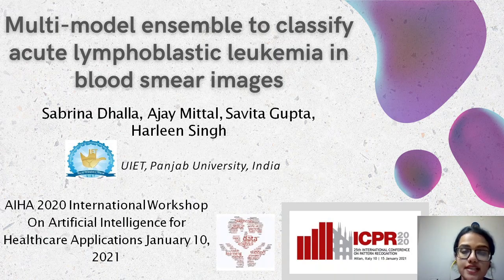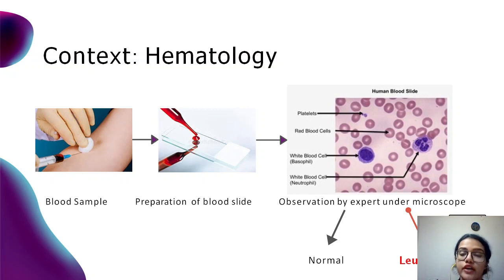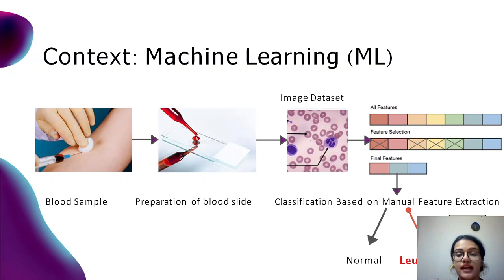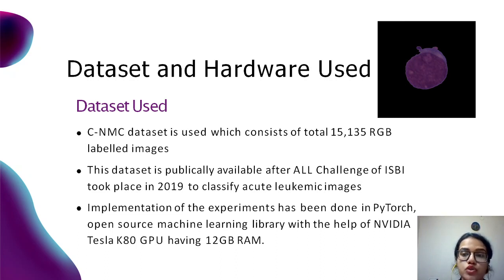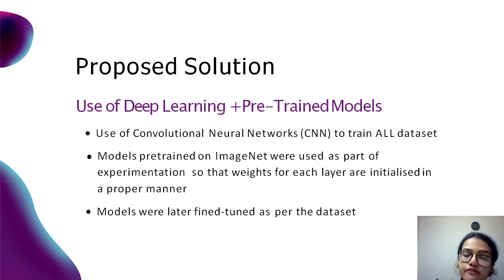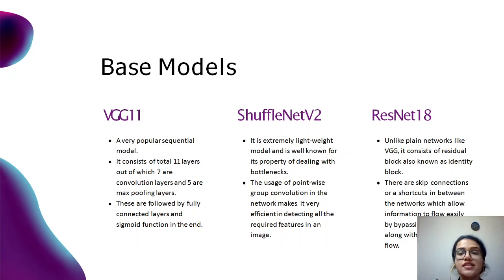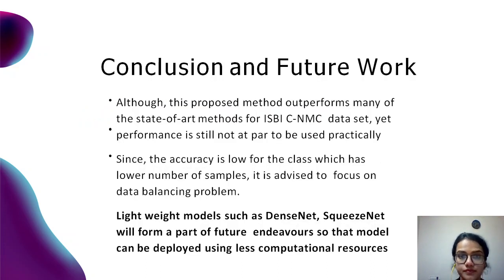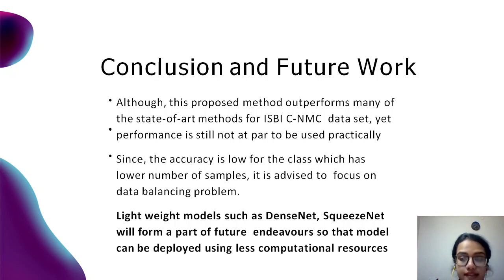Multi-model ensemble to classify acute lymphoblastic leukemia in blood smear images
Acute Lymphoblastic Leukemia (ALL) is one of the most commonly occurring type of leukemia which poses a serious threat to life. It severely affects White Blood Cells (WBCs) of the human body that fight against any kind of infection or disease. Since, there are no evident morphological changes and the signs are pretty similar to other disorders, it becomes difficult to detect leukemia. Manual diagnosis of leukemia is time-consuming and is even susceptible to errors. Thus, in this paper, computer assisted diagnosis method has been implemented to detect leukemia using deep learning models. Three models namely, VGG11, ResNet18 and ShufflenetV2 have been trained and fine tuned on ISBI 2019 C-NMC dataset. Finally an ensemble using weighted averaging technique is formed and evaluated as per the criteria of binary classification. The proposed method gave an overall accuracy of 87.52% and F1-score of 87.40%. Thus, it outperforms most of the existing techniques for the same dataset.